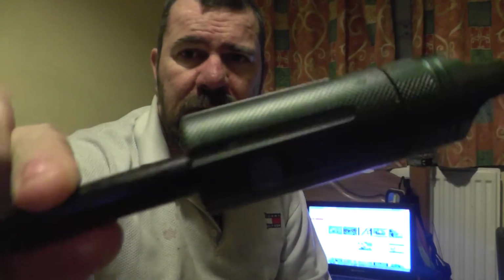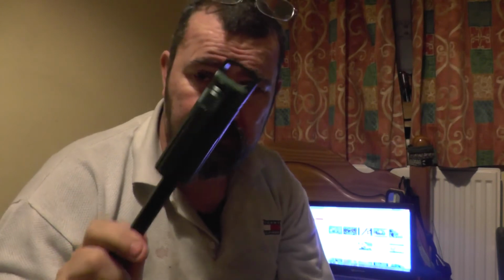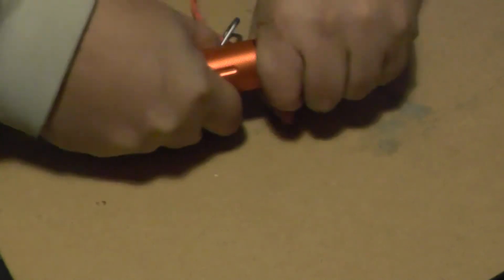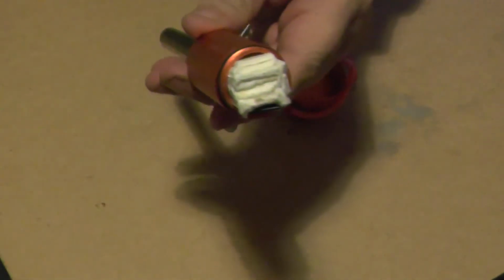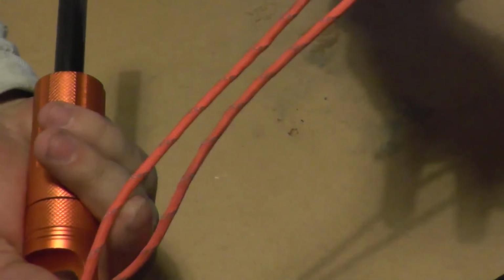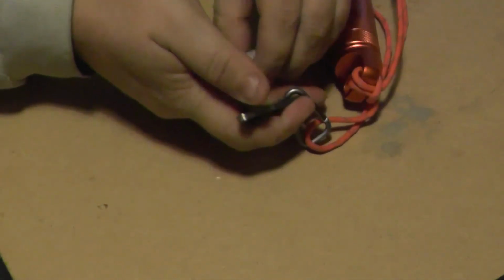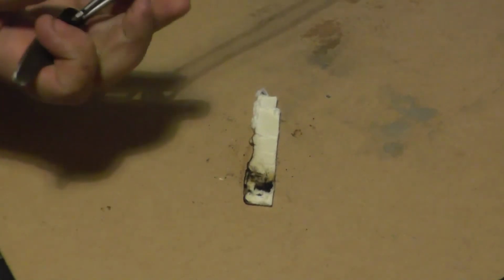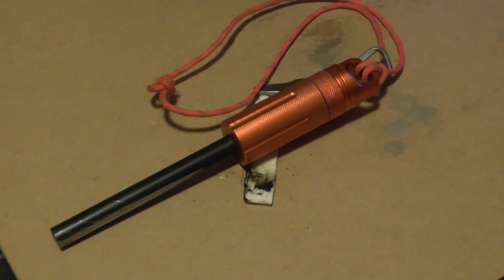The Best Full Bushcraft Fire Kit in 1 Firesteel ..Ferro Rod... Hard to lose if your .... Alone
A New Ferro Rod i made for myself... Inspired by Joe... JoeRobinetBushcraft from Alone Series 1
My Etsy Shop;